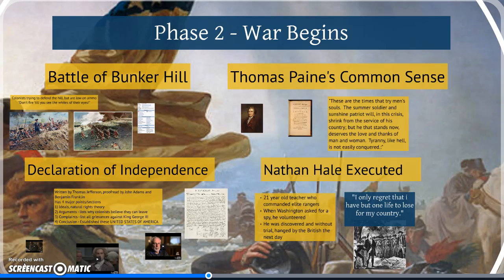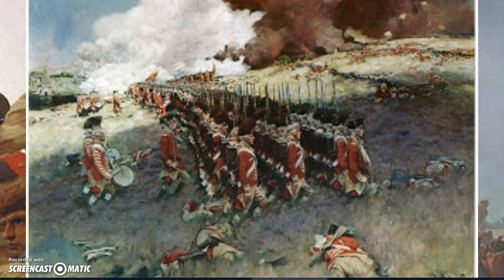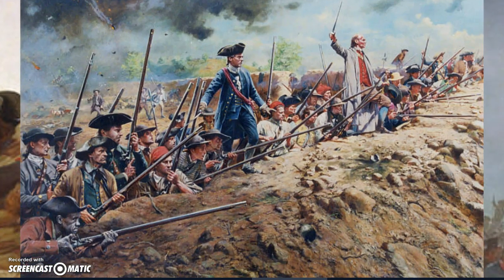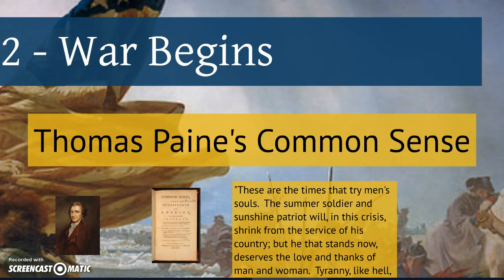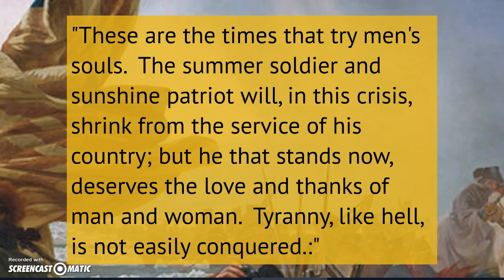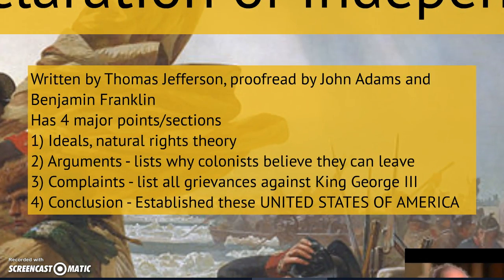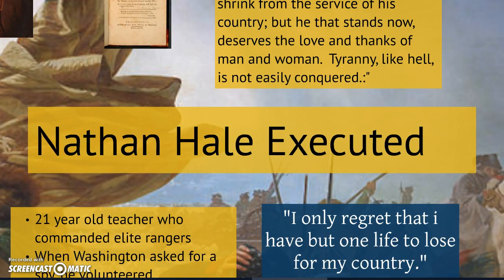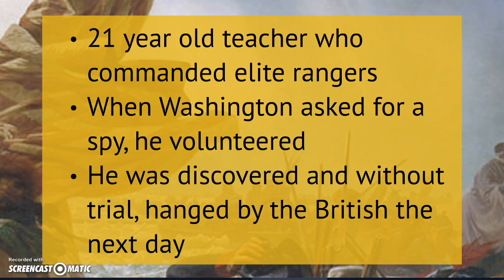Bunker Hill, Thomas Paine, DOI, and Nathan Hale